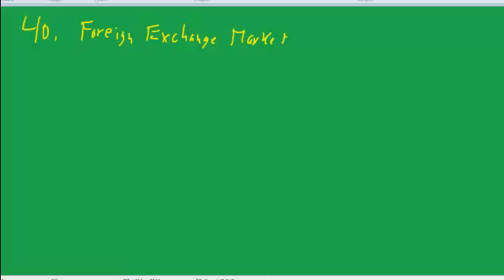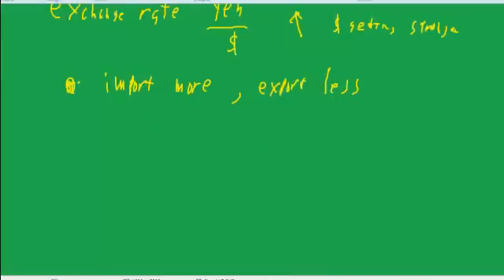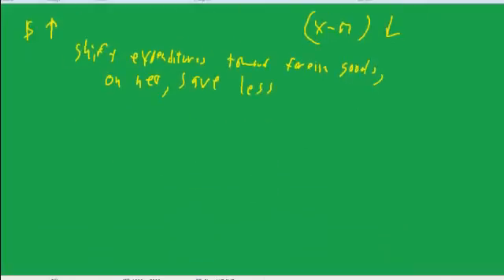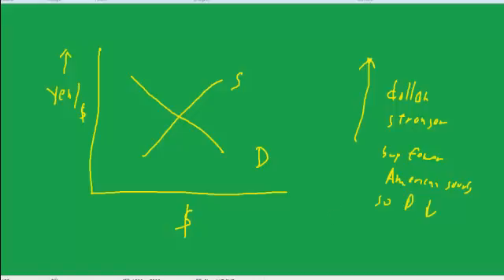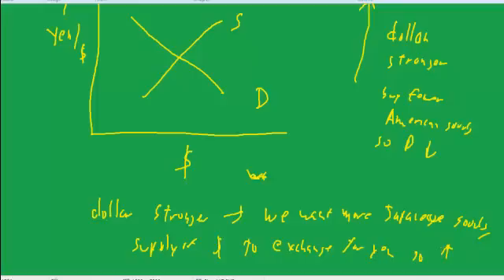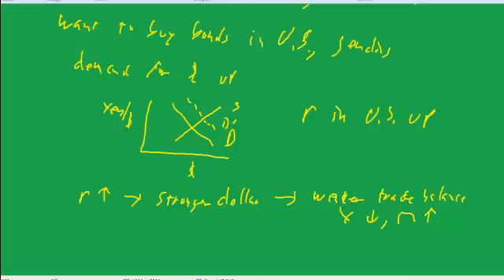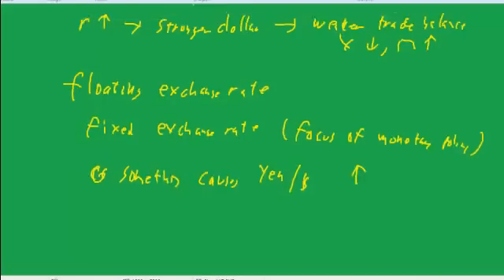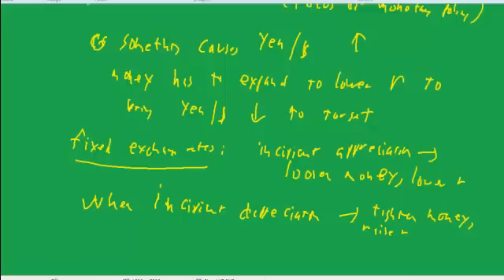40 econ foreign exchange market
the supply and demand for the dollar, the effect on the trade balance, and monetary policy